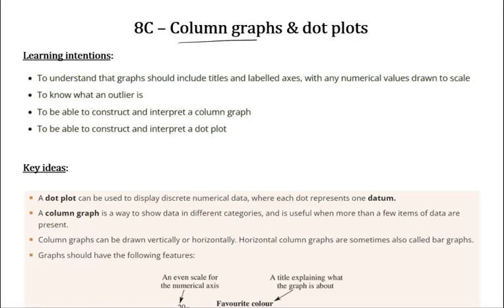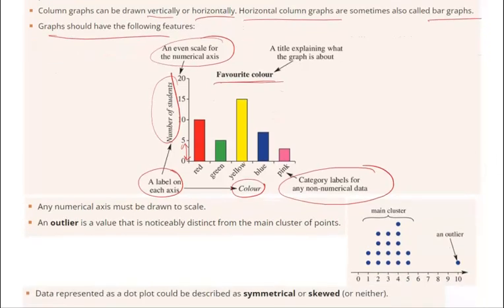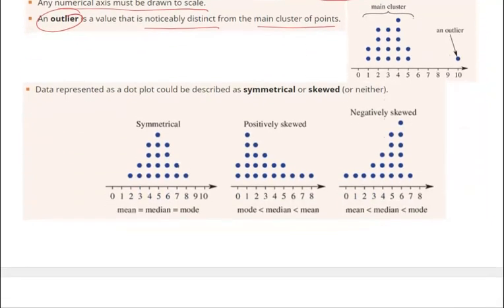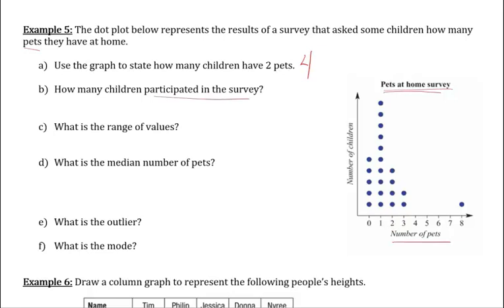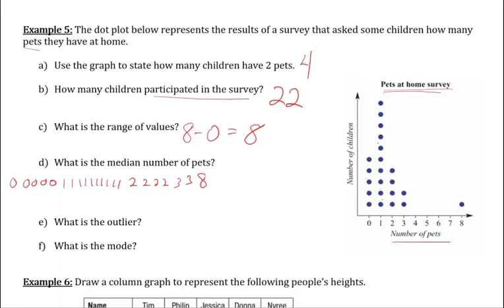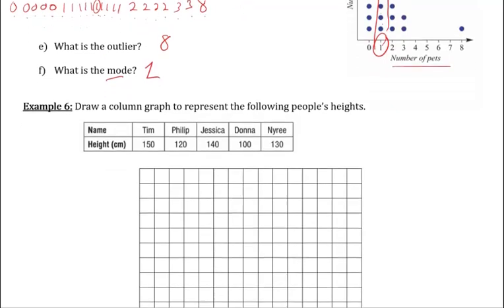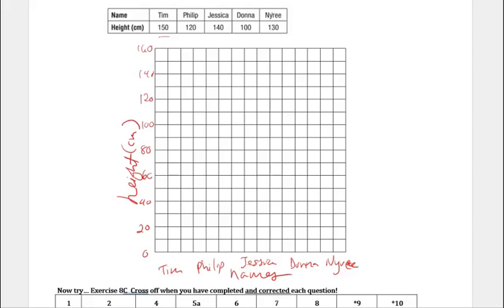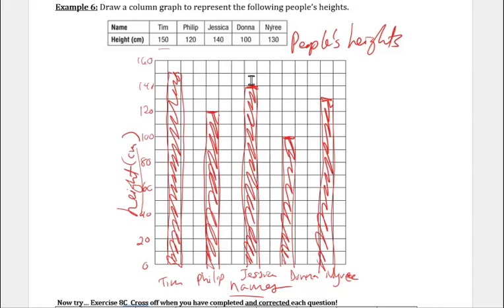Year 7 8C – Column graphs & dot plots